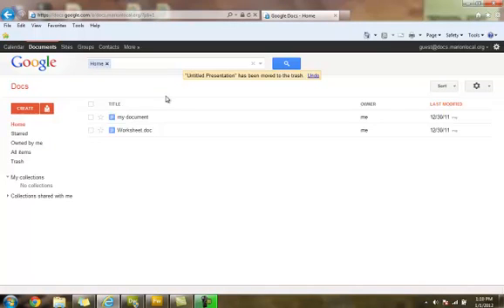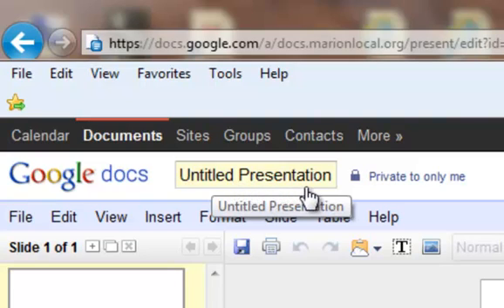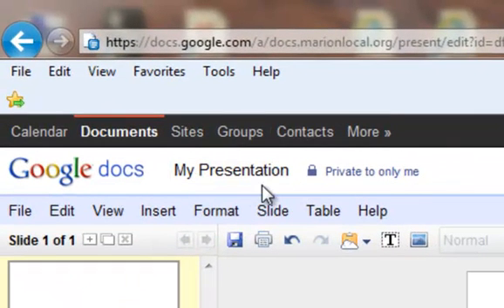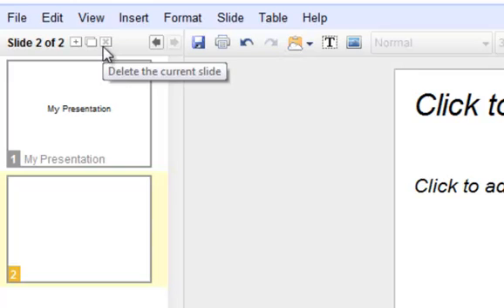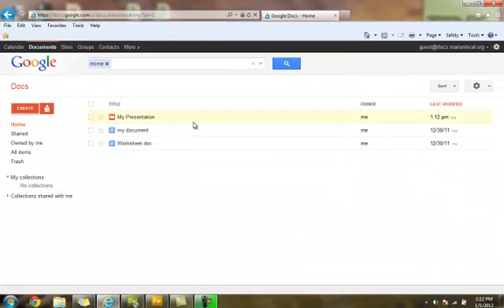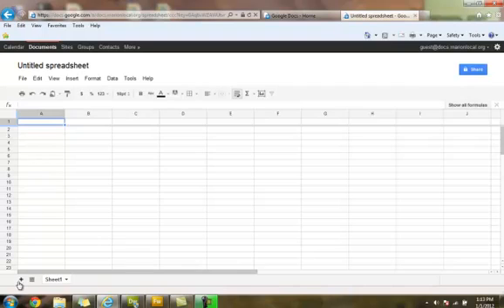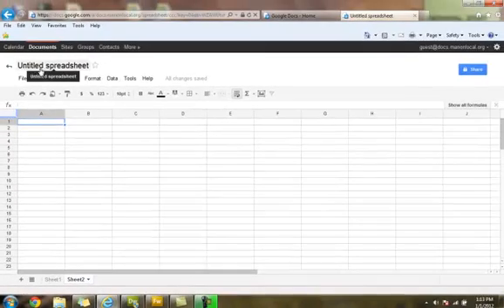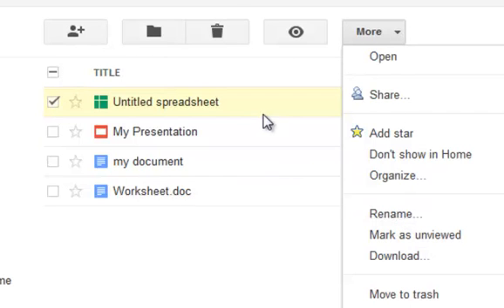Google Apps - Create Presentations & Spreadsheets